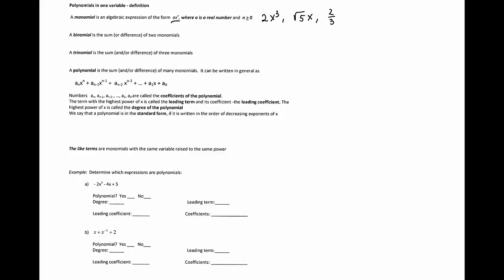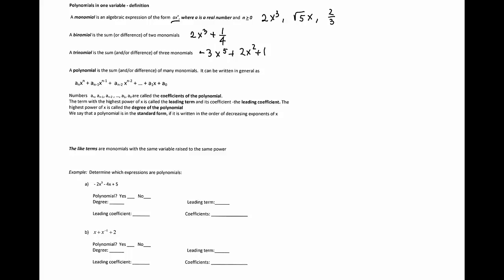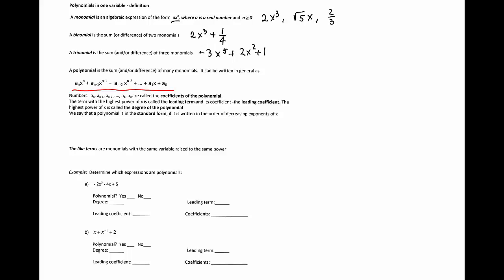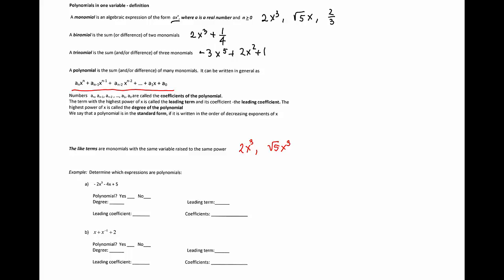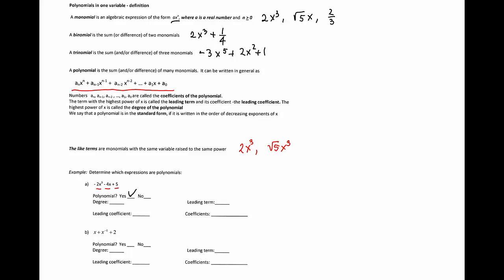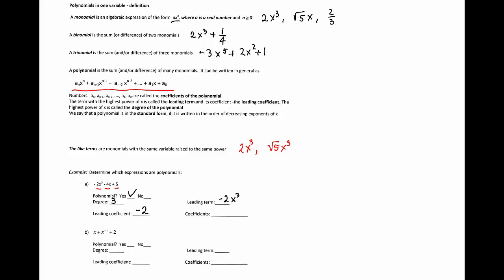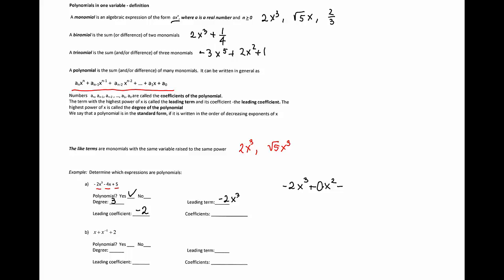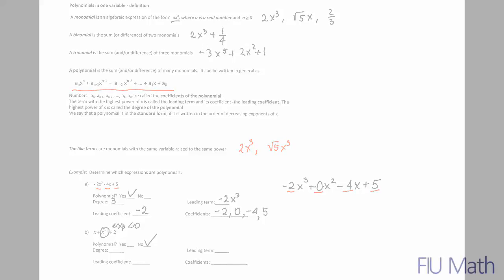Polynomials In One Variable Definition